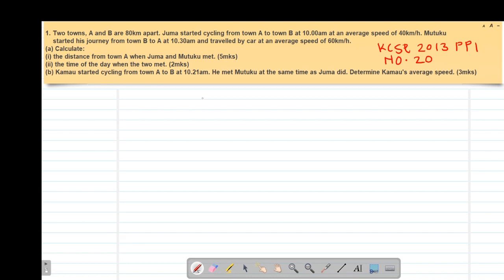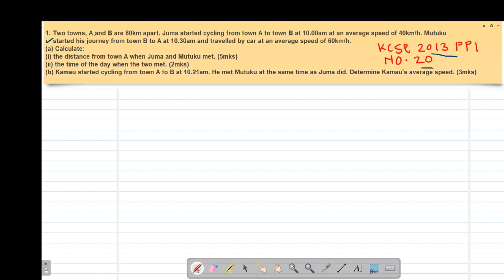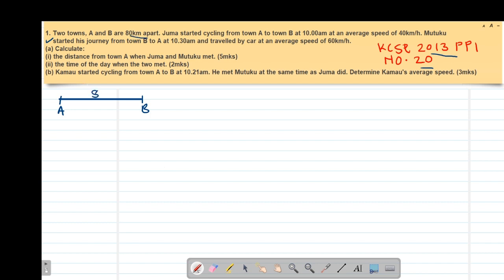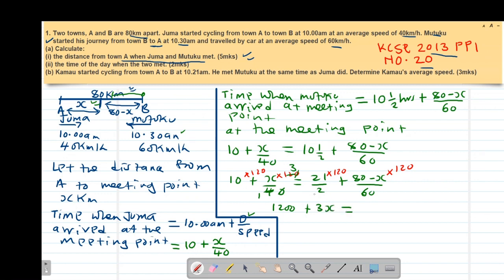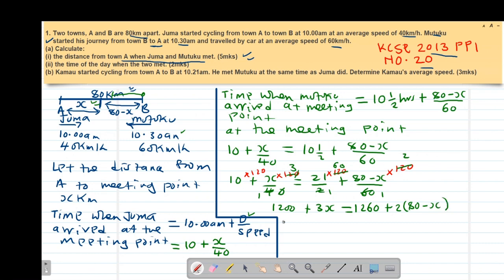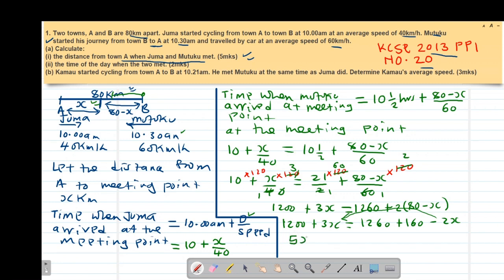FORM 2: LINEAR MOTION: LESSON 1 (KCSE 2023 PP1 NO.20 BODIES MOVING IN OPPOSITE DIRECTIONS)